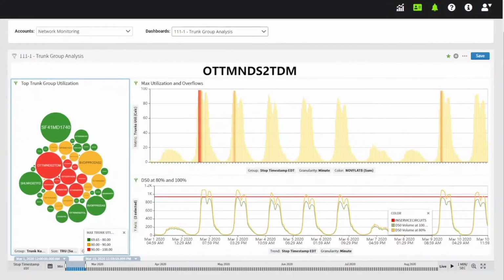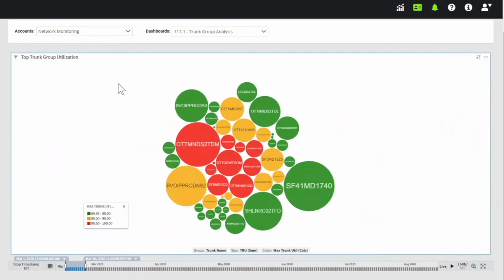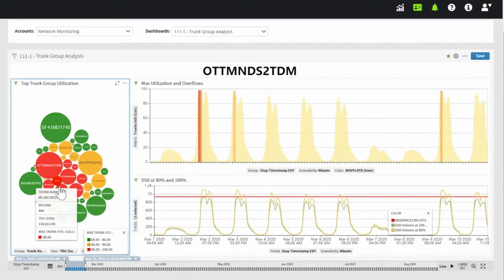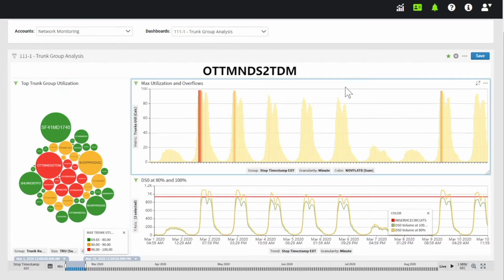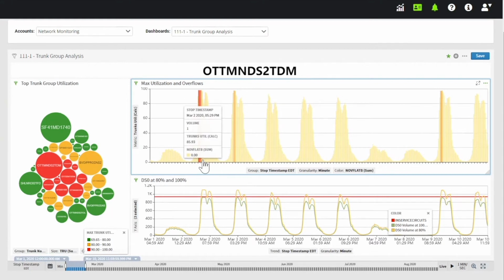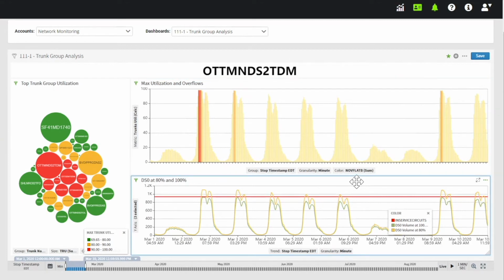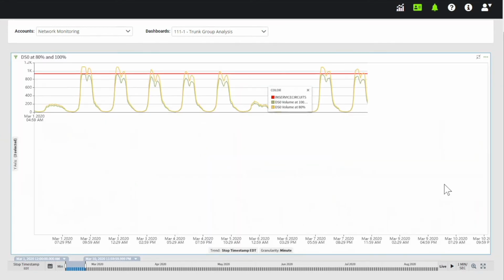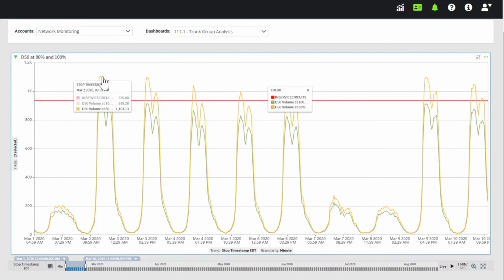Analytics Fixed NTR - Trunk Group Capacity Planning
Intelligent Capacity Planning - Demonstrating enhanced trunk utilization analysis capabilities for your softswitch with interactive dashboards